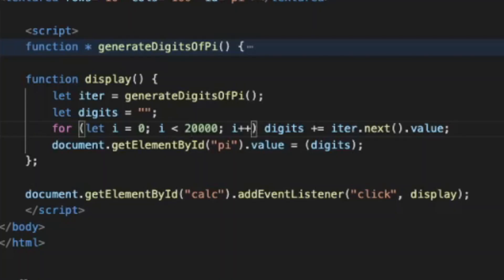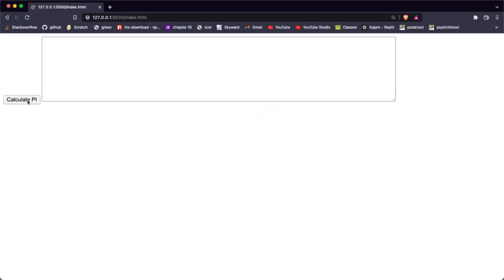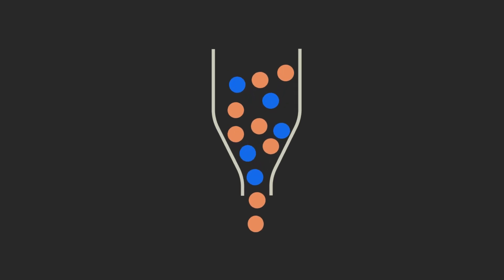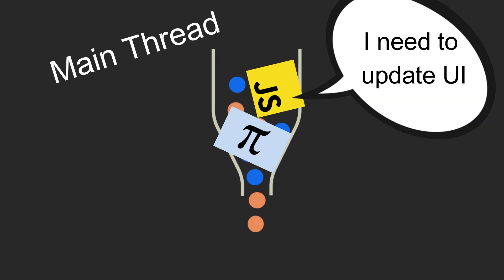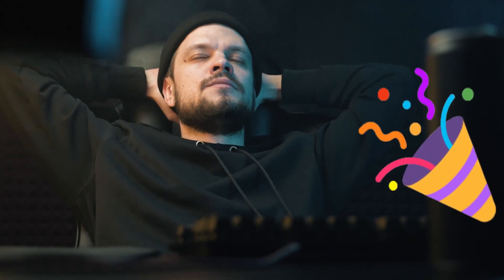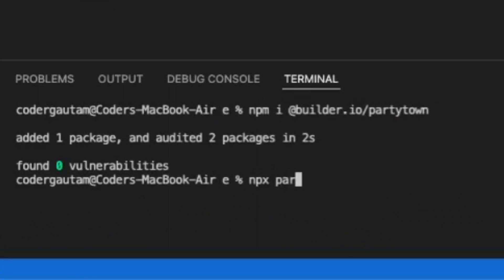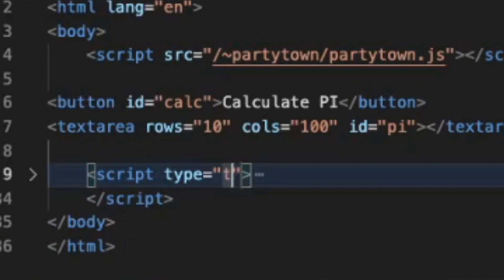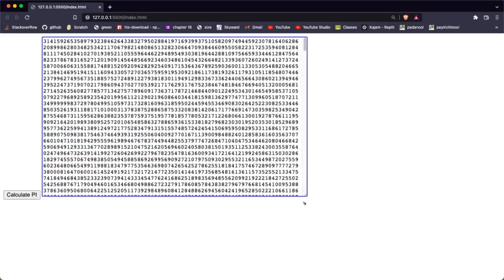PartytownJS in 100 seconds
SPEED UP your Website with Partytown!

Today, we look at the Partytown library, and how it can be used to improve a website's performance and speed! Partytown is a useful library that allows you to move third party code into a WebWorker. This keeps load off the main thread and prevents laggy ui's.

Performance is always top of mind for any website or web app. It’s of no surprise that a page that loads instantly, has no scroll jank, and responds immediately to any interaction, will provide an all around better user-experience. Partytown's philosophy is that the main thread should be dedicated to your code, and any scripts that are not required to be in the critical path should be relocated to a web worker. Into a sandboxed location, kinda like...a little town for third-party scripts. Some sort of a...Partytown, if you will…

Web workers have been a practical solution that can off-load resource intensive tasks off of the main thread for many years now. The challenge, however, is that workers do not have direct access to main thread APIs, such as window, document, or localStorage. A messaging system can be created between the two worlds, but because postMessage is asynchronous, DOM operations that third-party scripts are packed full of simply won’t succeed with a traditional messaging system.

Partytown is a lazy loaded 6kb library that helps relocate resource intensive scripts into a web worker and off of the main thread. Its goal is to help speed up sites by dedicating the main thread to your code, and offloading third-party scripts to a web worker.

But, the most important piece it brings to the table is allowing the web worker to synchronously read from the main thread. If code running within the web worker can call blocking DOM APIs with synchronous return values, then that means we can run, unaltered, third-party scripts in a worker. The third-party code happily executes as intended, but within a different thread as to not take resources away from your code.